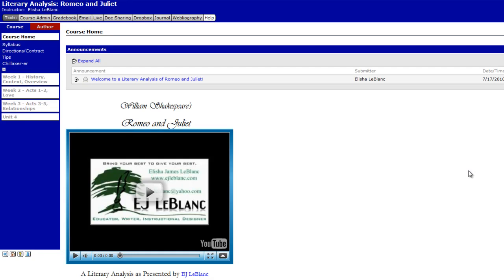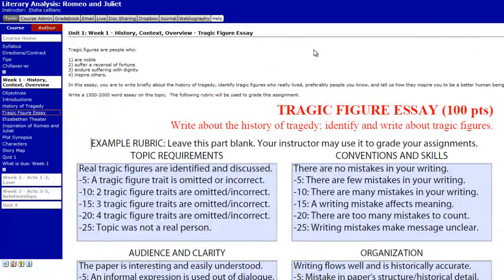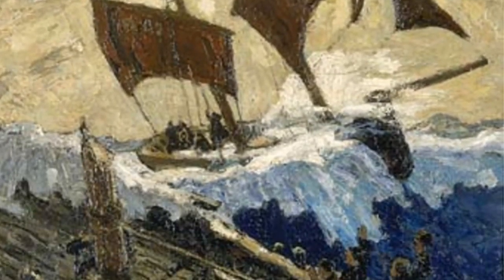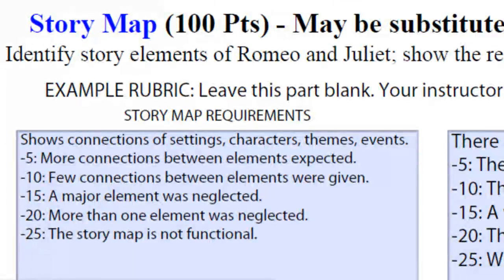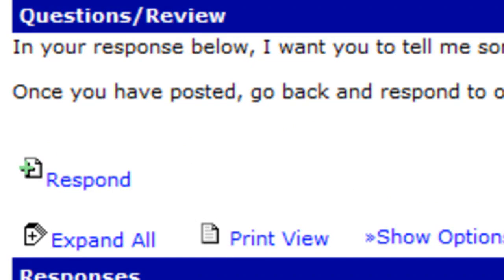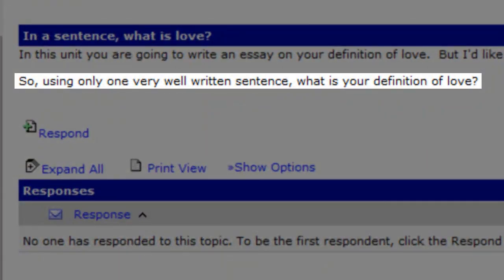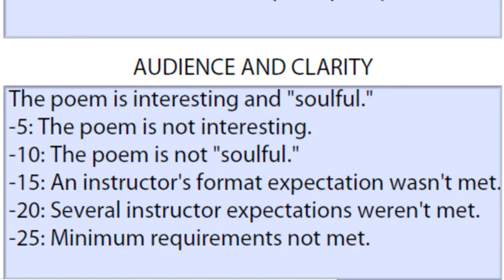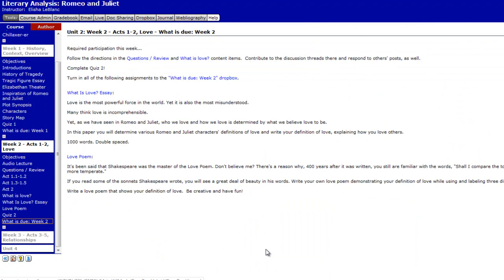Romeo and Juliet unit 2 audio lecture.mp4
This is my very first attempt at using Camtasia Studio Pro to create instruction.  In the this (very rough) video, I did not write a script, but instead did the screen shots of an eCollege course I'm making in Romeo and Juliet (as part of my graduate requirements) and simply spoke about what I saw when I replayed what I had recorded.  Done in less than an hour.  I highly recommend Camtasia for the rapid development of learning projects.